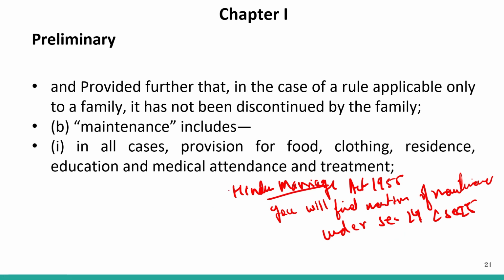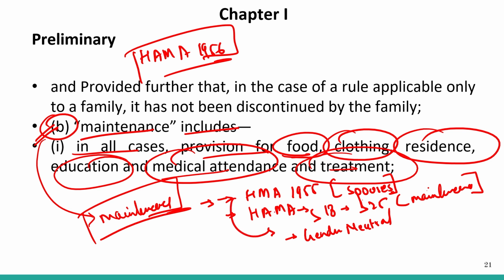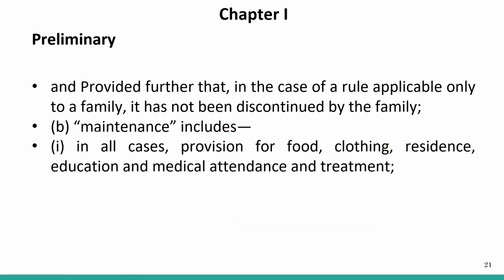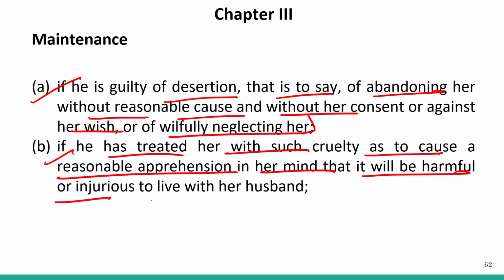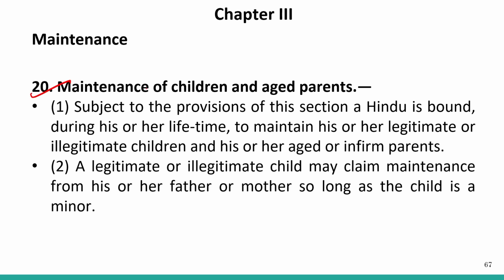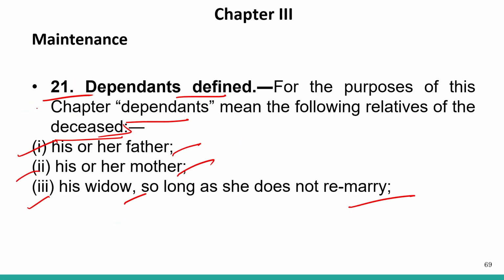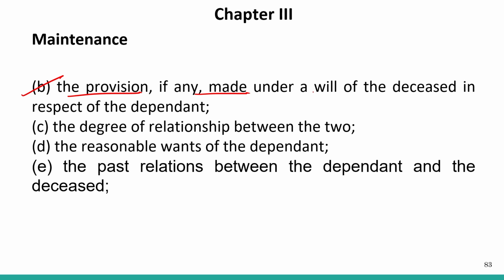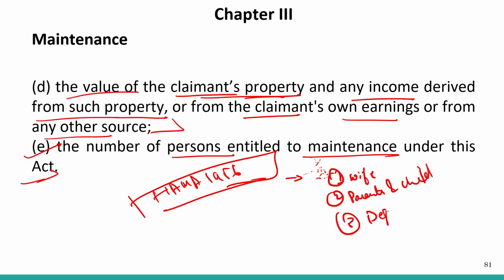Hindu Adoption Act 1956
Subject: LEGAL REASONING
Programme Name: Hindu Adoption
Course Name: CLAT

📡 Key Features:
Syllabus-focused Content